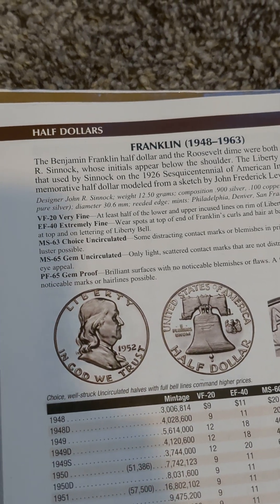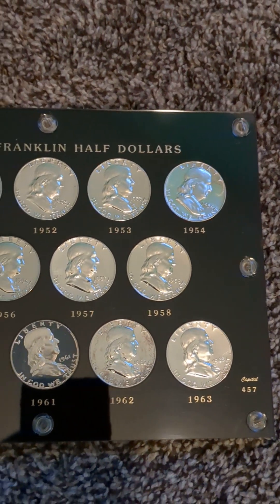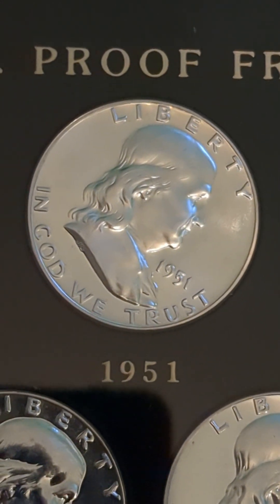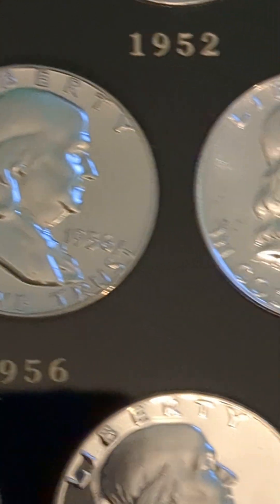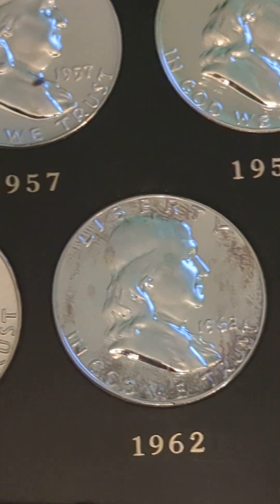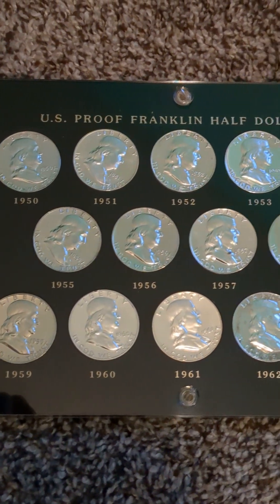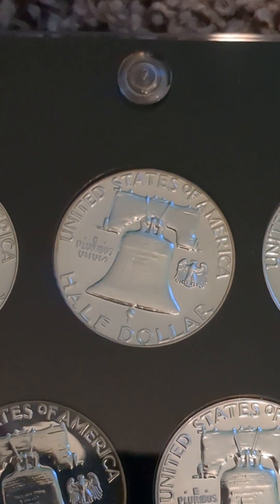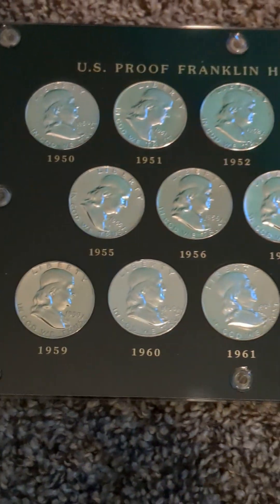FRANKLIN HALF DOLLAR PROOF COLLECTION **COMPLETE SET** MUST SEE!